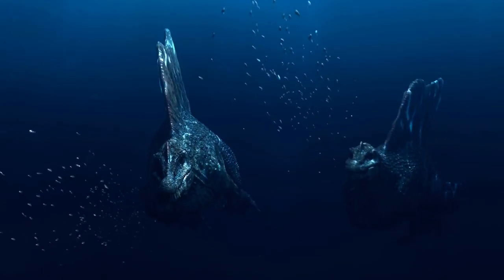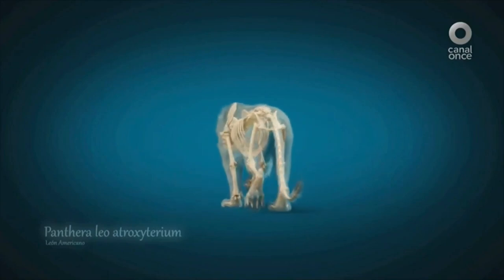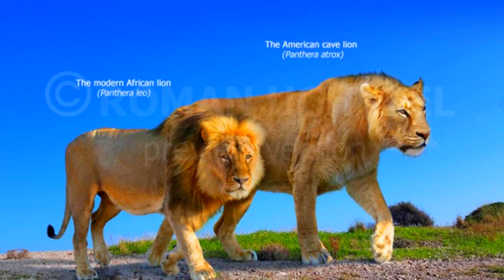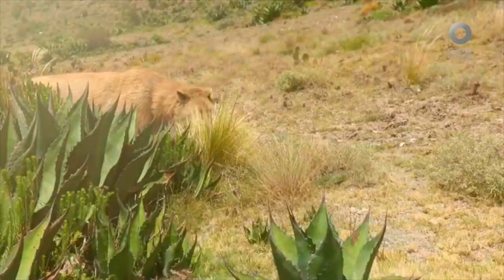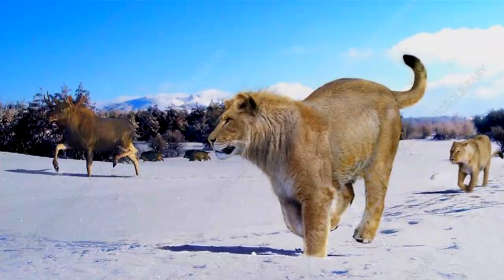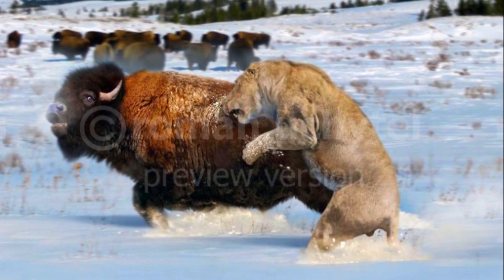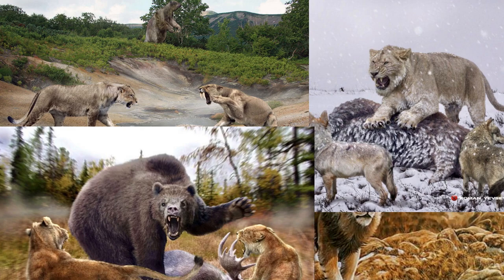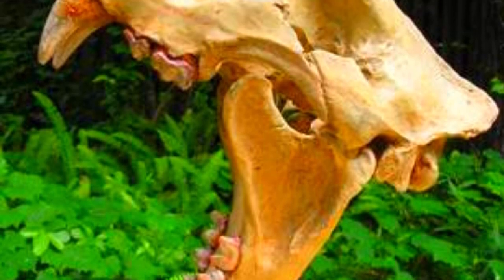Who Was The American Lion: King of the Pleistocene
Today, we're diving into the fascinating world of a true Pleistocene titan, the American lion. I'm NIC, and in this episode, we're going to explore everything from its discovery to its legacy. Join me on a journey back in time to uncover the secrets of one of the largest cats that ever roamed the Earth.

Our story begins with the discovery of the American lion, scientifically known as Panthera leo atrox or Panthera atrox. The first fossils were unearthed in the late 19th century in North America, with significant finds in places like the La Brea Tar Pits. These findings gave us the first glimpse into a creature that was similar to, yet distinct from, the modern African lion."

"The American lion was an impressive beast. It was one of the largest lion species ever to exist, with estimates suggesting it was about 25% larger than today's African lions. Adult males could have weighed up to 800 pounds and measured up to 8 feet from head to tail base. These physical traits made the American lion a formidable predator of the Pleistocene era.

"Let's talk about where this giant cat lived. The American lion's range was vast, covering much of North America. From Alaska and Yukon in the north down to Mexico, it roamed across a variety of ecosystems, from grasslands to forests, adapting to the diverse climates of the continent."

"Understanding the behavior of the American lion is challenging, but studies of its skeletal structure and the habitats in which it lived suggest it was a powerful and adaptable predator. It likely lived and hunted in prides, similar to modern African lions, which would have given it an advantage in taking down large prey."

"What did the American lion eat? This predator sat at the top of the food chain, likely hunting large Pleistocene herbivores like bison, deer, and perhaps even juvenile mammoths and mastodons. Its powerful physique suggests it relied on strength and ambush tactics to capture and subdue these large animals."

"In the harsh environments of the Pleistocene, the American lion faced competition from other large predators. These included dire wolves, saber-toothed cats like Smilodon, and short-faced bears. Each of these formidable creatures competed for similar prey resources."

"As the Pleistocene epoch came to a close, the American lion, like many other megafauna, faced extinction. Around 11,000 years ago, changes in climate and habitat, combined with human expansion, likely contributed to its decline. Today, the legacy of the American lion lives on in our fascination with this majestic creature and in the fossils that continue to reveal its secrets."

"Thank you for joining me on this journey into the world of the American lion. What prehistoric creature should we explore next? Until next time, stay curious and keep exploring the wonders of the ancient world with us here at Ancient to Alive!